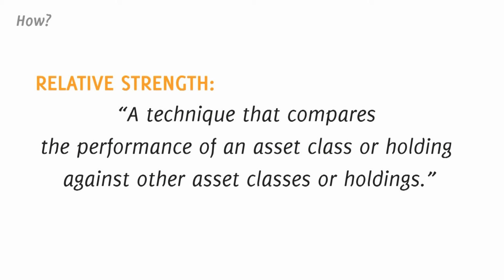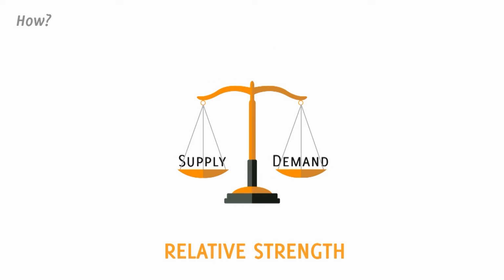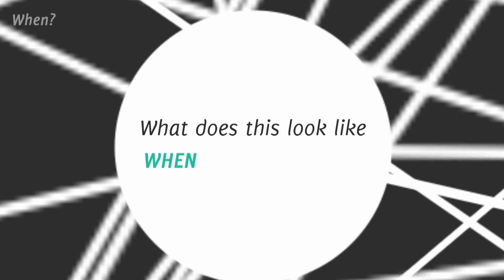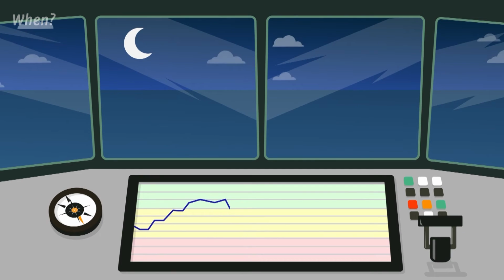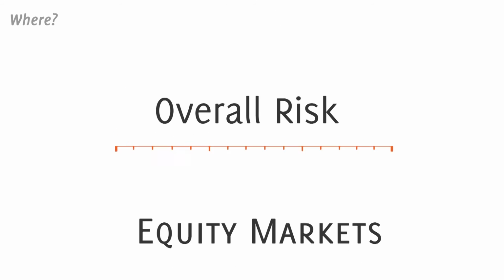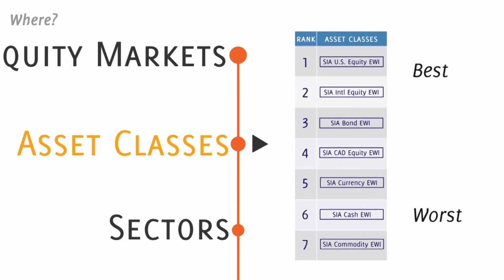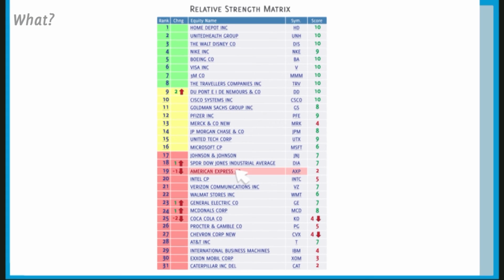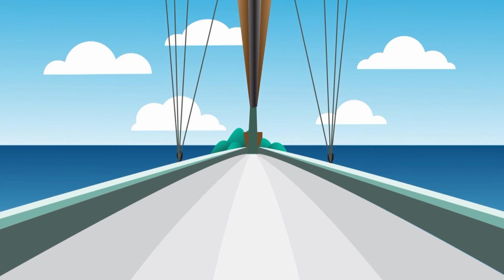Gerry Scott CIM, CFP Portfolio Manager Raymond James Ltd.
Relative Strength Presentation